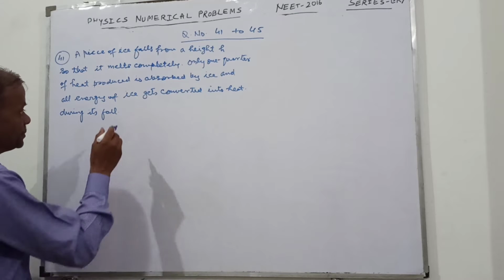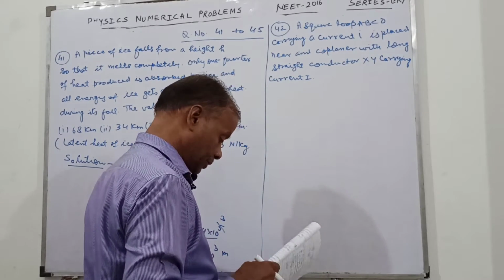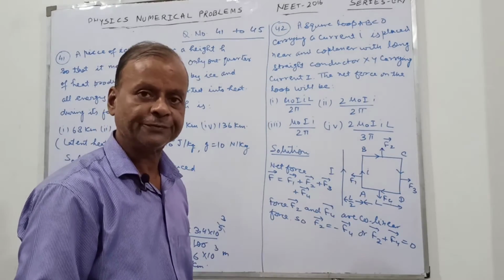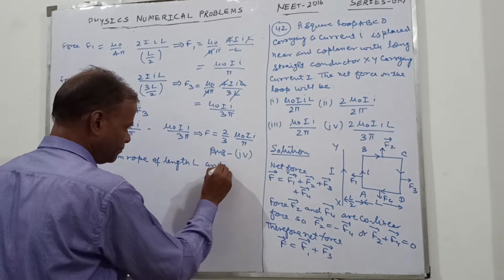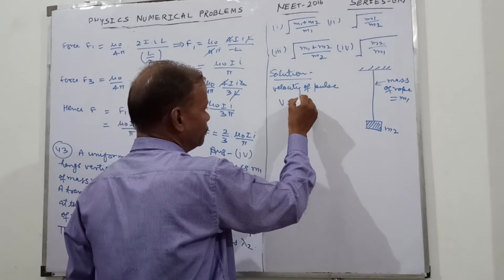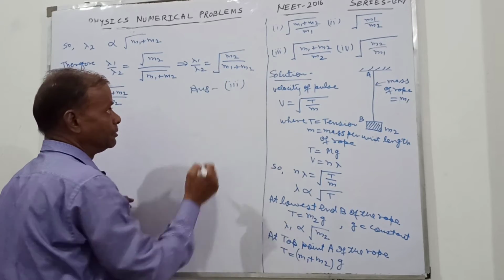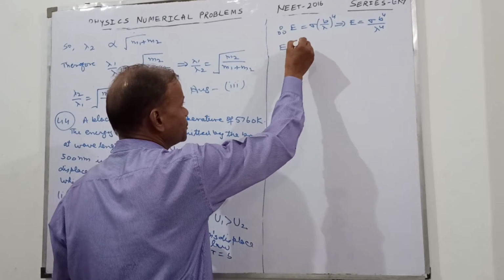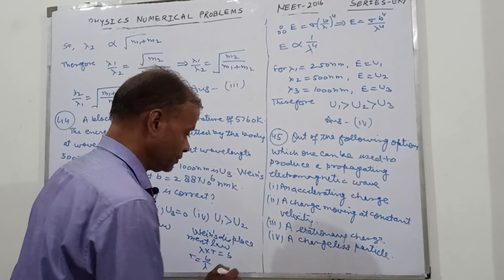PHYSICS NUMERICAL PROBLEMS NEET-2016 SERIES C- R- Y Q. NO. 41 TO 45